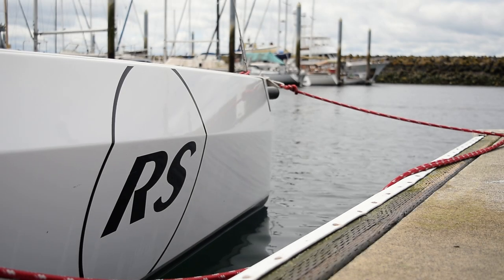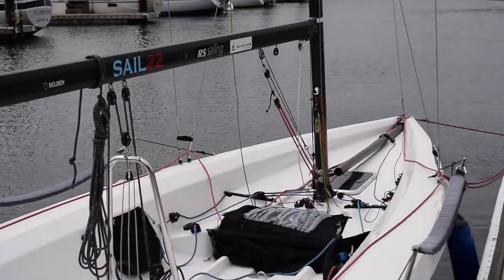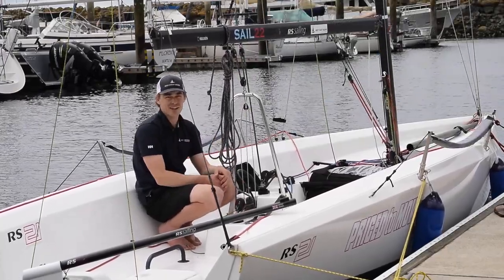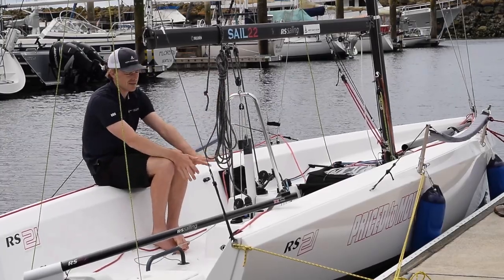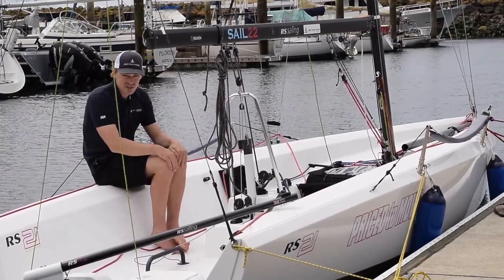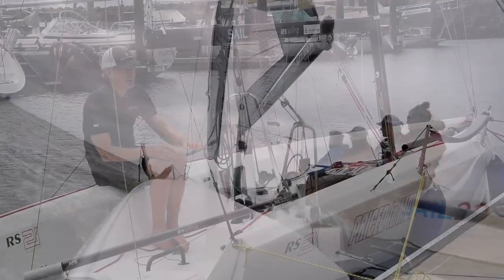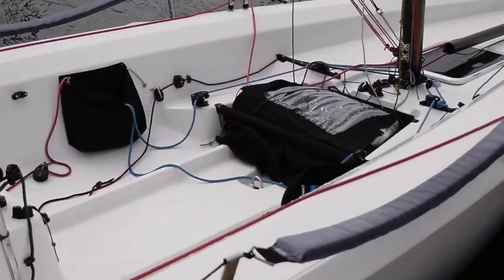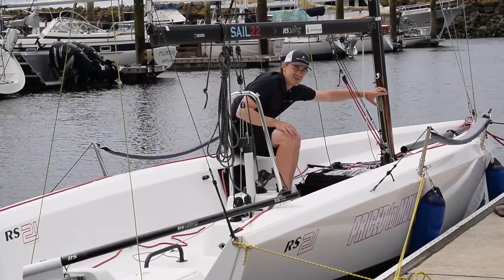RS21 Overview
Jake Sorosky giving an overview of the RS 21.  Get to know some of the features of this exciting new boat from RS.